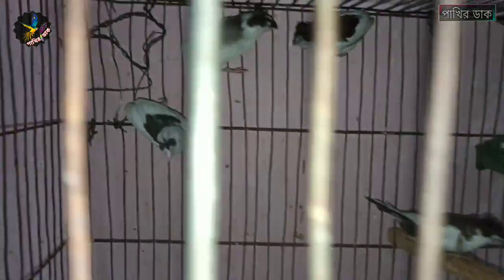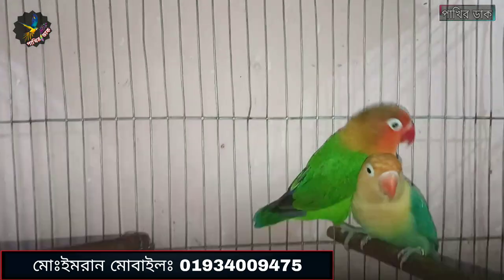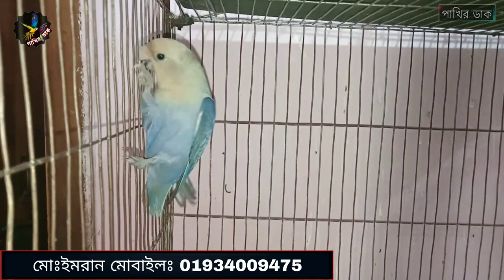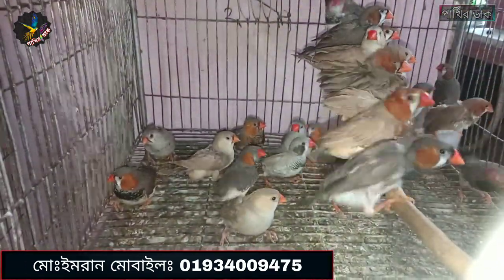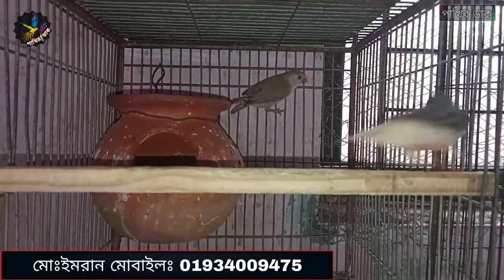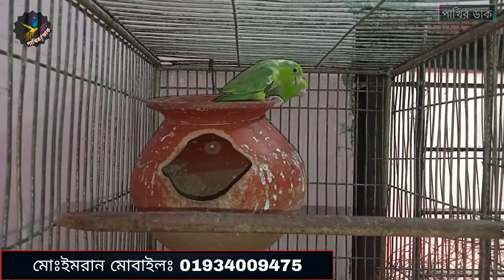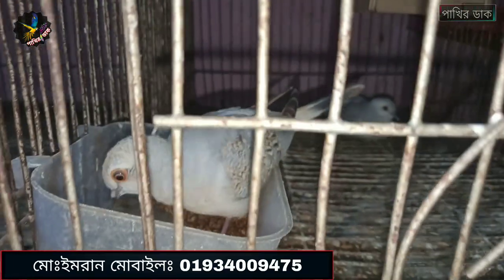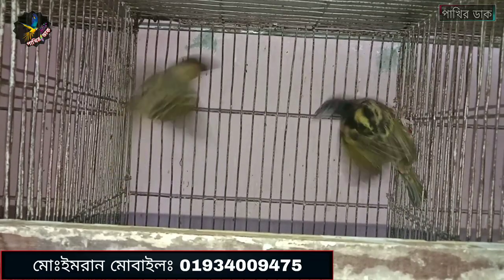ব্রিডিং পেয়ার পাখি | Breeding birds for sale | buggies | pet bird price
পাখির ডাক চ্যানেল এর সম্পর্কে ভালোভাবে জানার জন্য চ্যানেলের ভিডিও গুলো চেক করুন।
তো দর্শক,সর্বশেষে ভালো থাকুন–সুস্থ থাকুন,  আসসালামু–আলাইকুম আল্লাহ হাফেজ।

 ➡️যোগাযোগঃ মোহাম্মাদ পুর, শেখেরটেক,
রোড় নং ৬ শ্যামলী হাউজিং, ঢাকা ১২০৭

All Birds Videos